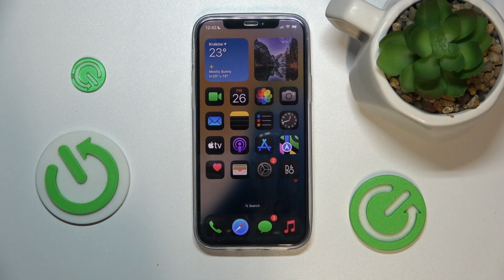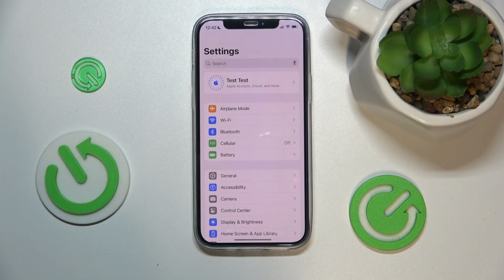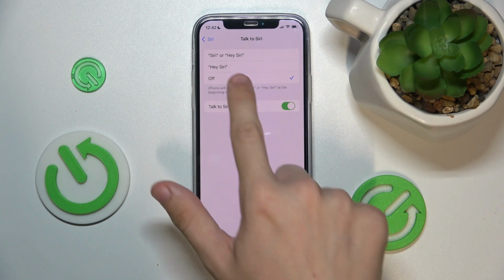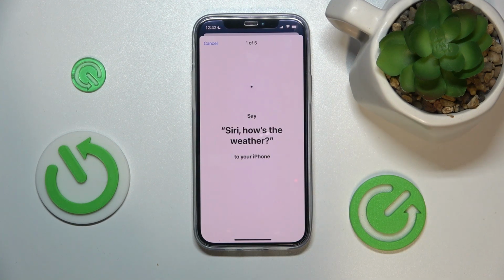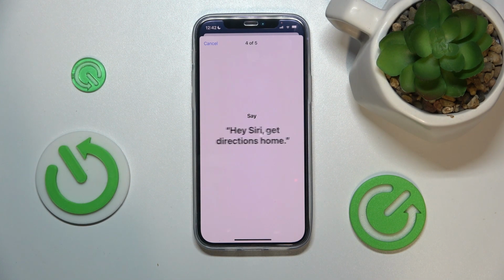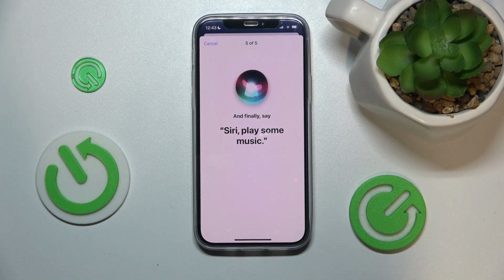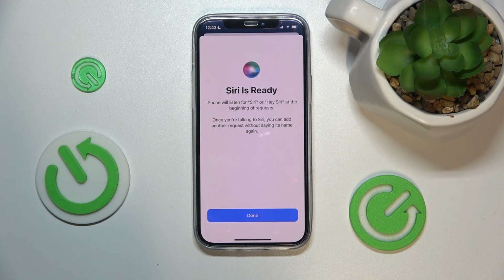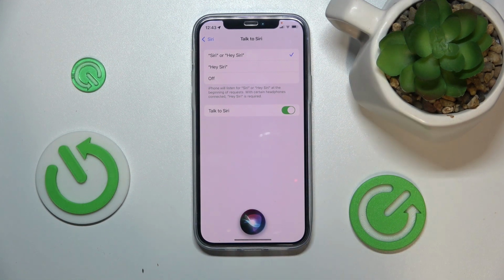iOS 18: How to Activate Hey Siri on iPhone?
In this video, we’ll show you how to activate Hey Siri on your iPhone or iPad running iOS 18. Follow our simple steps to enable voice activation and start using Siri hands-free. Perfect for new users or anyone needing a quick refresher on setting up Hey Siri on their iOS 18 device.

How do I activate Hey Siri on iOS 18? What should I do if Hey Siri isn't working on iOS 18? Can I customize Hey Siri settings on iOS 18?